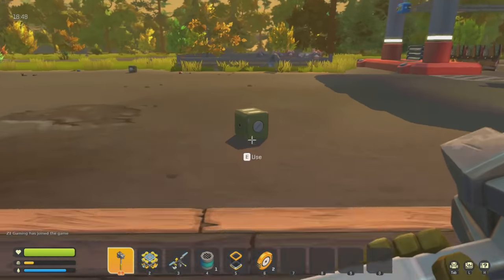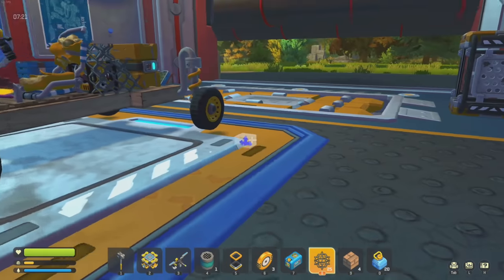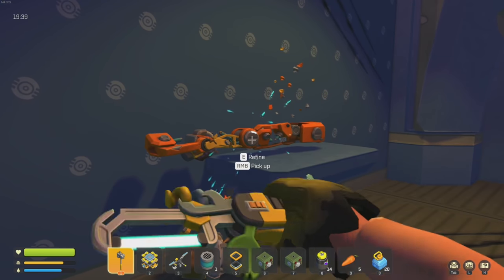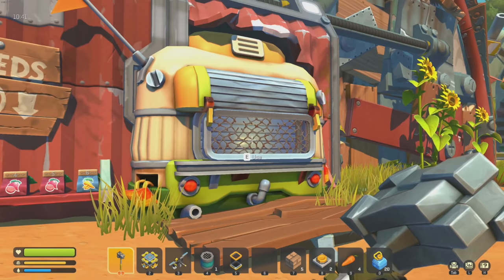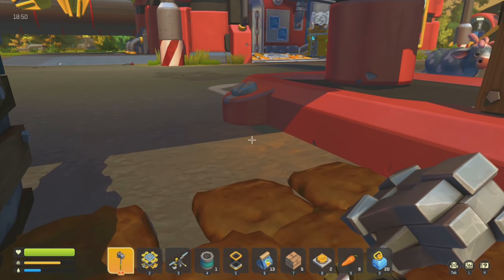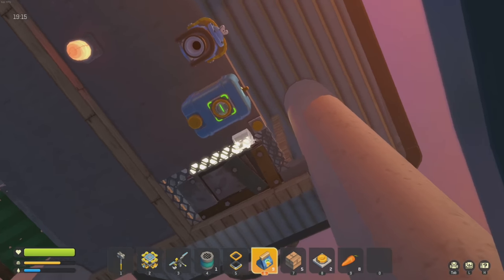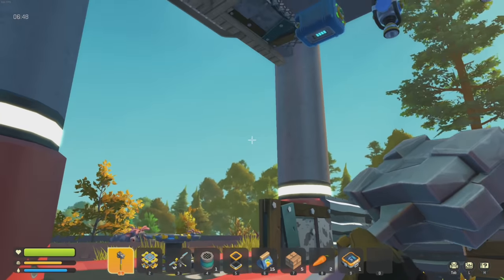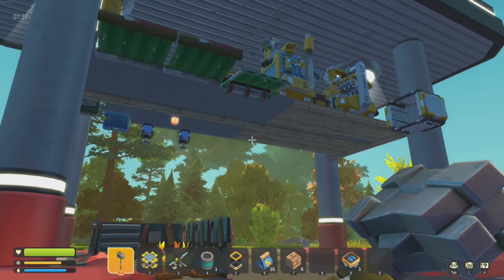Best Base Location ? Watering Crops With the Water Cannon | Scrap Mechanic Survival Ep 4 | Z1 Gaming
Lets Get Social ?!!